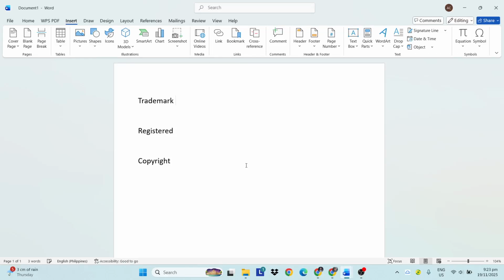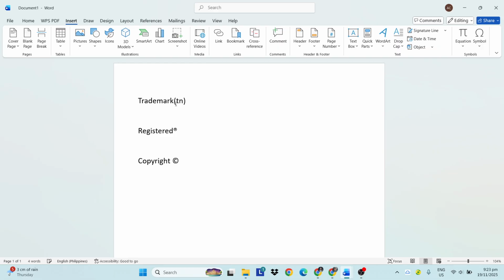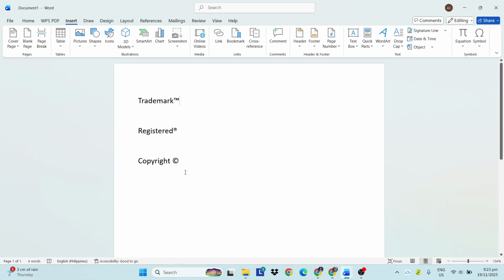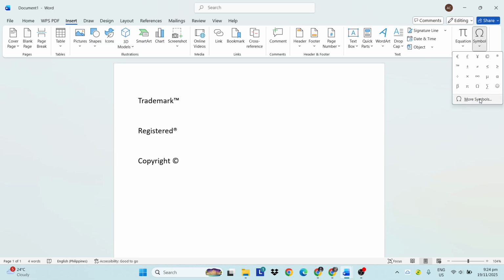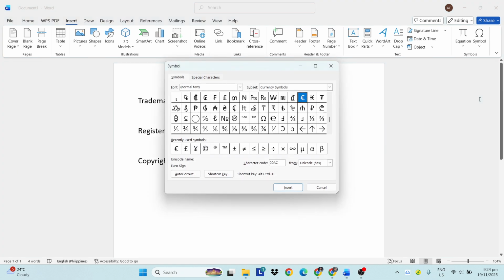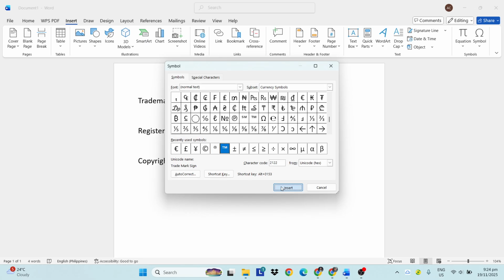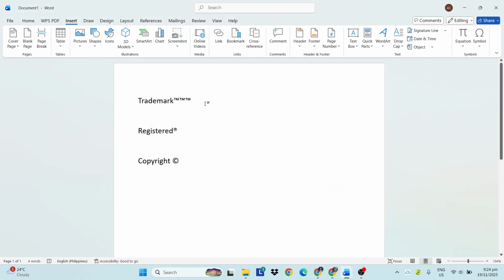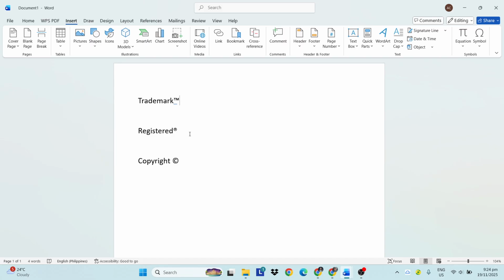How to Insert Copyright, Trademark, and Registered Symbols in Microsoft Word - 2025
How to Insert Copyright, Trademark, and Registered Symbols in Microsoft Word - 2025 ©™® Quickly add copyright, trademark, and registered symbols in Word to make your documents legally clear and professional!

Steps
• Open Microsoft Word 2025 → Place cursor where you want the symbol.
• Go to Insert → Symbol → More Symbols.
• Click Insert → Symbol will appear at cursor location.
• (Optional) Use Alt Code shortcuts → © = Alt+0169, ™ = Alt+0153, ® = Alt+0174.

Timestamps
0:00 (How to Insert Copyright, Trademark, and Registered Symbols in Microsoft Word - 2025)
0:05 Open Word → Place Cursor
0:15 Insert Tab → Symbol → More Symbols
0:25 Select © ™ ® → Click Insert
0:35 Optional → Use Alt Codes → Save Document

Helpful Tips: Use Insert Tab For Quick Symbol Access, Memorize Alt Codes For Speed, Place Symbols Correctly In Legal/Business Texts

If you find this video on How to Insert Copyright, Trademark, and Registered Symbols in Microsoft Word - 2025 helpful, please consider subscribing to the channel so we can continue to bring you amazing troubleshooting tips for your PC!